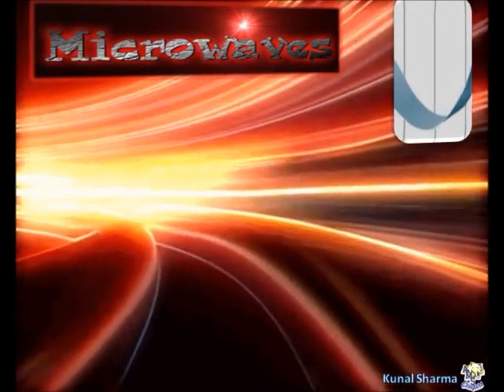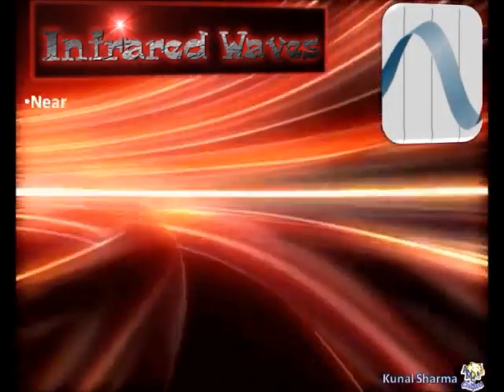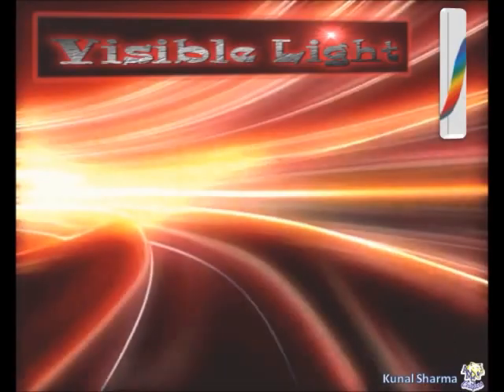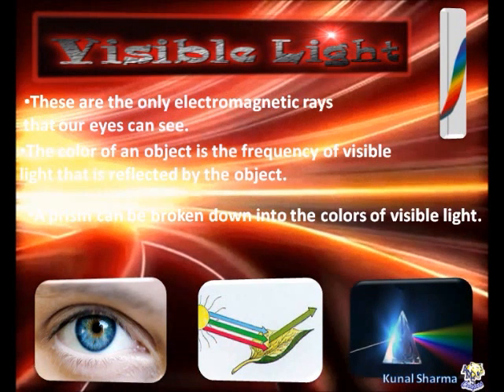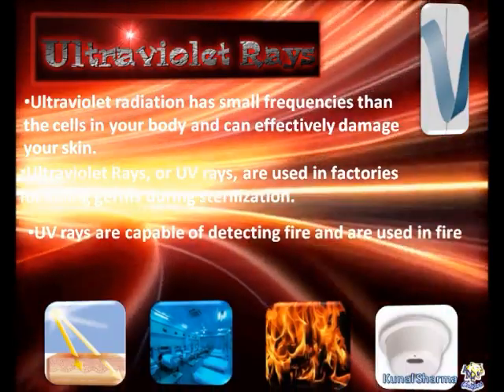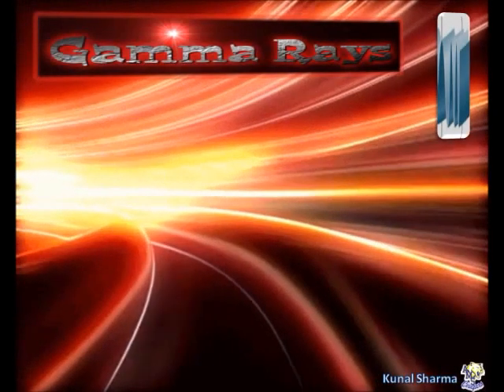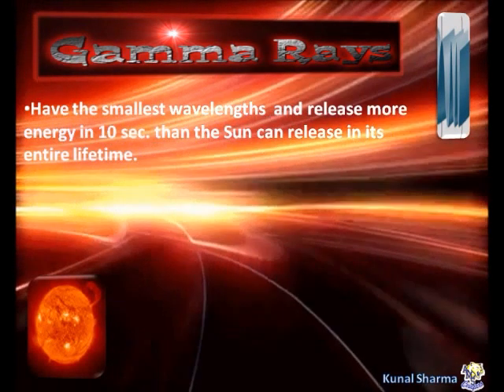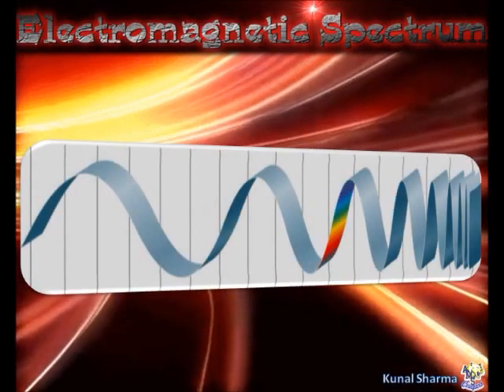Electromagnetic Spectrum Animation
Here are the different types of radiation in the EM spectrum, in order from lowest energy to highest:  Radio: Yes, this is the same kind of energy that radio stations emit into the air for your boom box to capture and turn into your favorite Mozart, Madonna, or Justin Timberlake tunes. But radio waves are also emitted by other things ... such as stars and gases in space. You may not be able to dance to what these objects emit, but you can use it to learn what they are made of. --Microwaves---: They will cook your popcorn in just a few minutes! Microwaves in space are used by astronomers to learn about the structure of nearby galaxies, and our own Milky Way! --Infrared--: Our skin emits infrared light, which is why we can be seen in the dark by someone using night vision goggles. In space, IR light maps the dust between stars.--Visible--: Yes, this is the part that our eyes see. Visible radiation is emitted by everything from fireflies to light bulbs to stars ... also by fast-moving particles hitting other particles--Ultraviole--t: We know that the Sun is a source of ultraviolet (or UV) radiation, because it is the UV rays that cause our skin to burn! Stars and other "hot" objects in space emit UV radiation.--X-rays--: Your doctor uses them to look at your bones and your dentist to look at your teeth. Hot gases in the Universe also emit X-rays .--Gamma-rays--: Radioactive materials (some natural and others made by man in things like nuclear power plants) can emit gamma-rays. Big particle accelerators that scientists use to help them understand what matter is made of can sometimes generate gamma-rays. But the biggest gamma-ray generator of all is the Universe! It makes gamma radiation in all kinds of ways.A Radio Wave is not a Gamma-Ray, a Microwave is not an X-ray ... or is it?We may think that radio waves are completely different physical objects or events than gamma-rays. They are produced in very different ways, and we detect them in different ways. But are they really different things? The answer is 'no'. Radio waves, visible light, X-rays, and all the other parts of the electromagnetic spectrum are fundamentally the same thing. They are all electromagnetic radiation.Radio waves, visible light, X-rays, and all the other parts of the electromagnetic spectrum are fundamentally the same thing, electromagnetic radiation.Electromagnetic radiation can be described in terms of a stream of photons, which are massless particles each traveling in a wave-like pattern and moving at the speed of light. Each photon contains a certain amount (or bundle) of energy, and all electromagnetic radiation consists of these photons. The only difference between the various types of electromagnetic radiation is the amount of energy found in the photons. Radio waves have photons with low energies, microwaves have a little more energy than radio waves, infrared has still more, then visible, ultraviolet, X-rays, and ... the most energetic of all ... gamma-rays.Actually, the electromagnetic spectrum can be expressed in terms of energy, wavelength, or frequency. Each way of thinking about the EM spectrum is related to the others in a precise mathematical way. So why do we have three ways of describing things, each with a different set of physical units? After all, frequency is measured in cycles per second (which is called a Hertz), wavelength is measured in meters, and energy is measured in electron volts.The electromagnetic spectrum can be expressed in terms of energy, wavelength, or frequency.The answer is that scientists don't like to use big numbers when they don't have to. It is much easier to say or write "two kilometers or 2 km" than "two thousand meters or 2,000 m". So generally, scientists use whatever units are easiest for whatever they are working with. In radio astronomy, astronomers tend to use wavelengths or frequencies. This is because most of the radio part of the EM spectrum falls in the range from about 1 cm to 1 km (30 gigahertz (GHz) to 100 kilohertz (kHz)). The radio is a very broad part of the EM spectrum. Infrared astronomers also use wavelength to describe their part of the EM spectrum. They tend to use microns (or millionths of meters) for wavelengths, so that they can say their part of the EM spectrum falls in the range 1 to 100 microns. Optical astronomers use wavelengths as well. Scientists use both angstroms (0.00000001 cm, or 10 -8 cm in scientific notation) and nanometers (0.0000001, or 10-7, cm). In the newer "SI" version of the metric system, we think of visible light in units of nanometers or 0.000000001 meters (10-9 m). In this system, the violet, blue, green, yellow, orange, and red light we know so well has wavelengths between